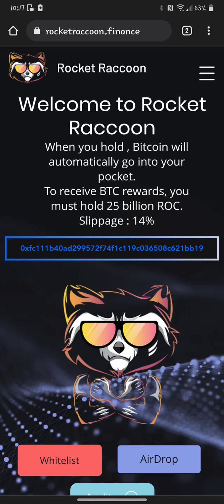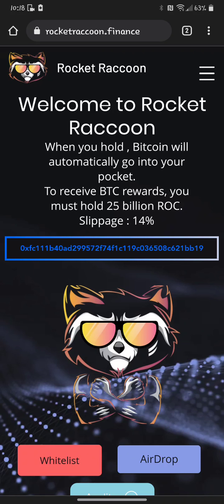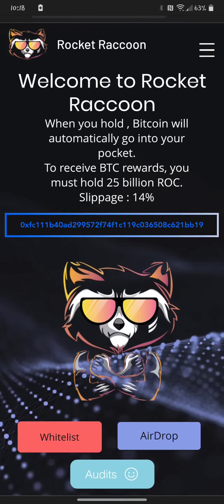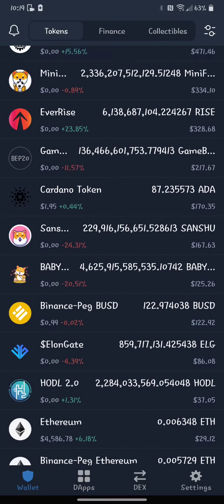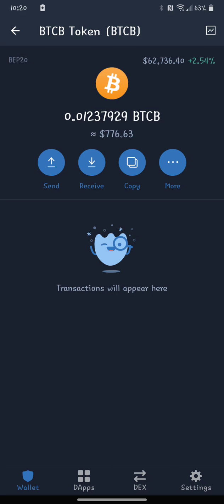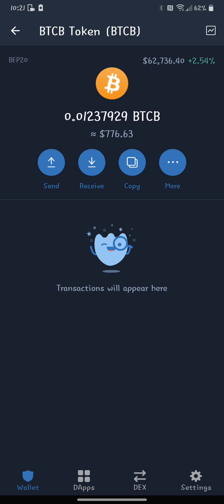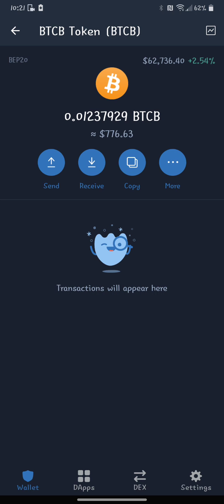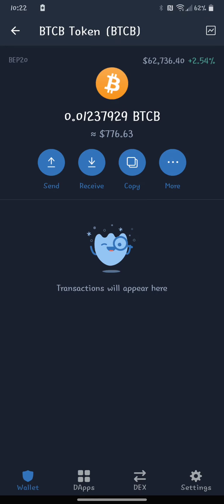ROCKET RACCOON Token BEP20 Day 4 Update On Reflections and Huge Gains holding longer for BTCB